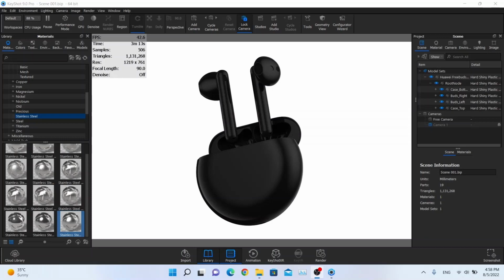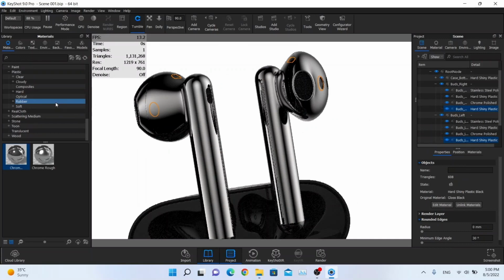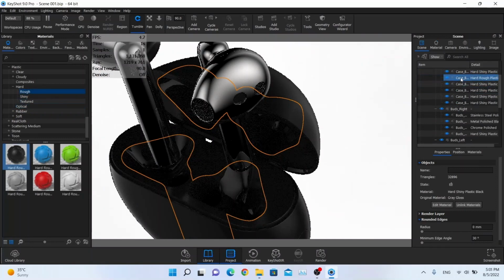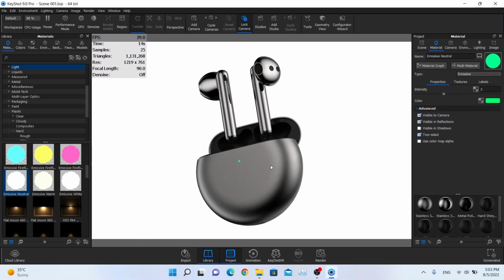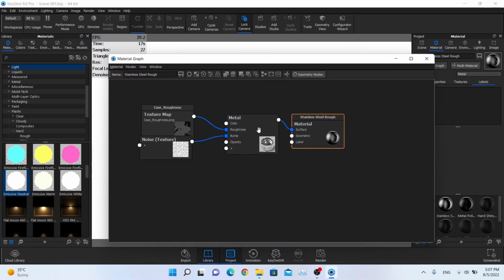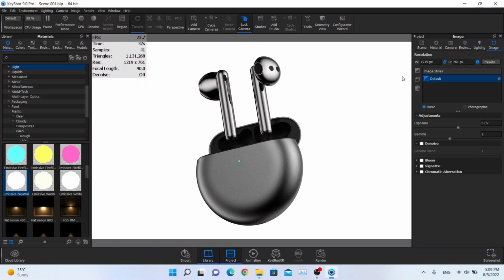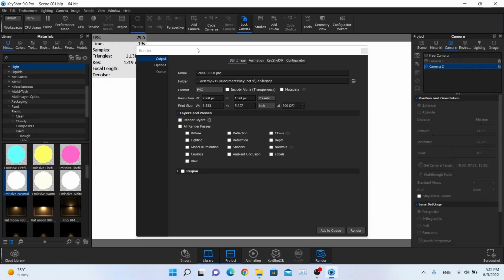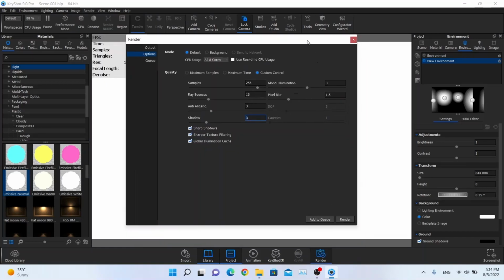3D Product Rendering Tutorial: Part 2/2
This KeyShot tutorial shows you how to create realistic 3D product renders from scratch.

In this part 2/2
You will learn how to create realistic materials, and how to set up final settings for realistic renders in high resolution, you can apply this techniques in different 3D engines as well.

You will learn how to set up camera view and also how to create your custom lighting for your 3D renders.